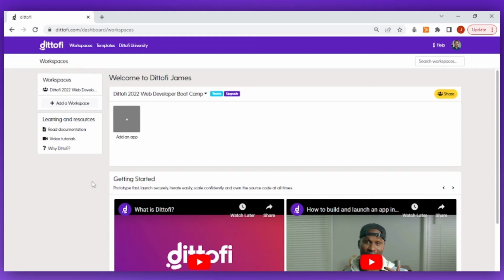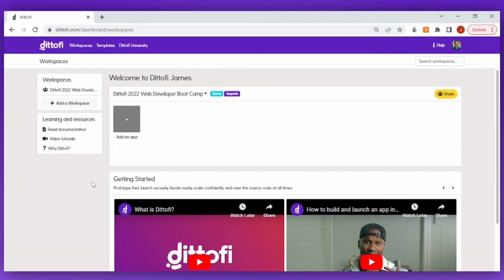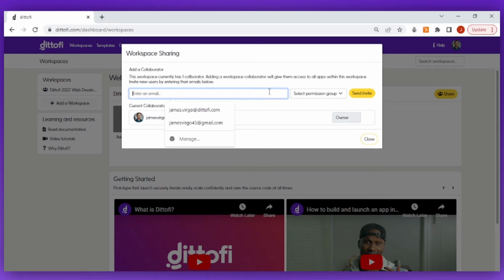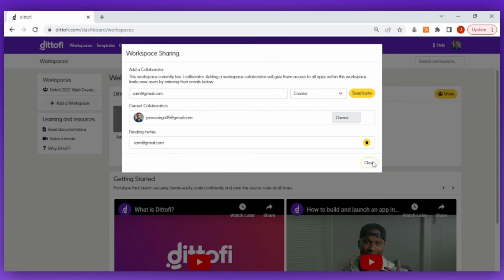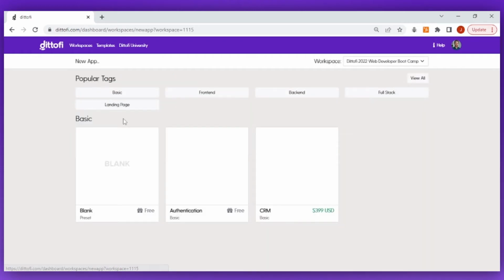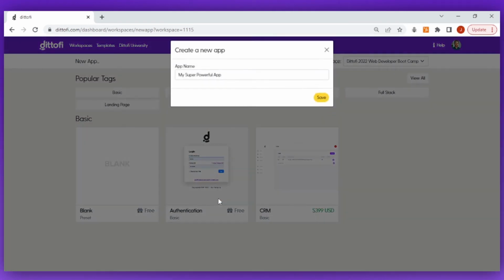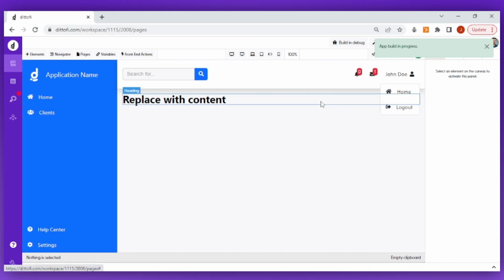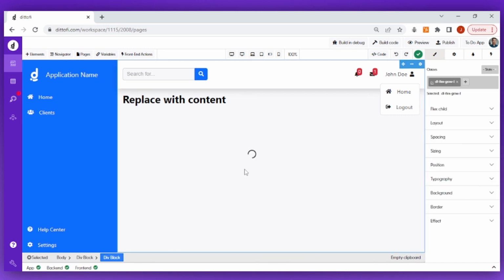Part 2 - Workspaces, Apps & App Templates In Dittofi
In Part 2 of the Crash Course To App Development On Dittofi . We start the app build by:
1. Learning about workspaces
2. How to share workspaces
3. Installing an app template